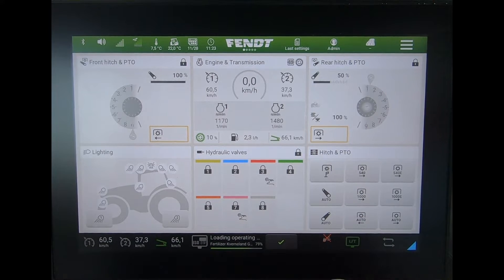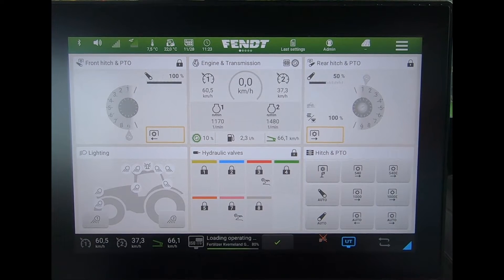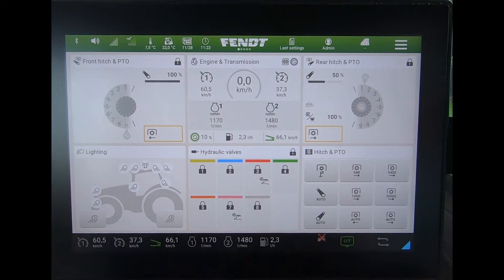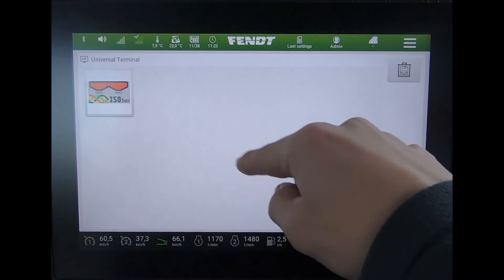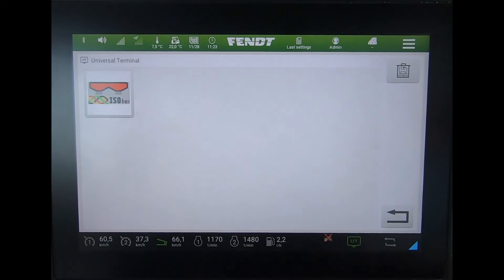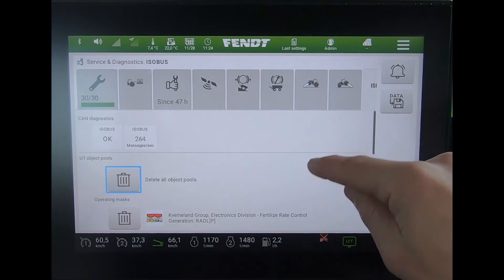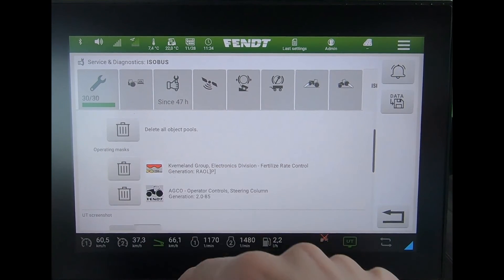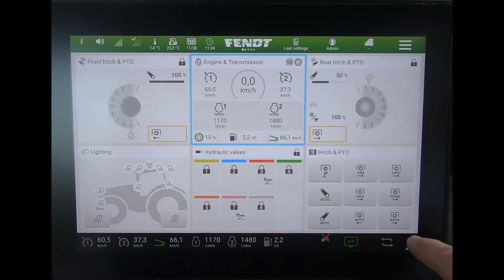FendtOne ISOBUS loading and deleting object pools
How to load and delete ISOBUS object pools using the FendtOne terminal